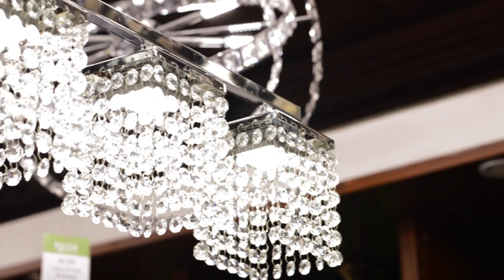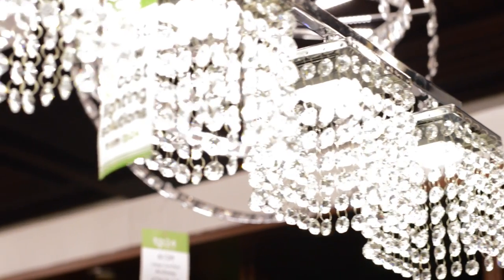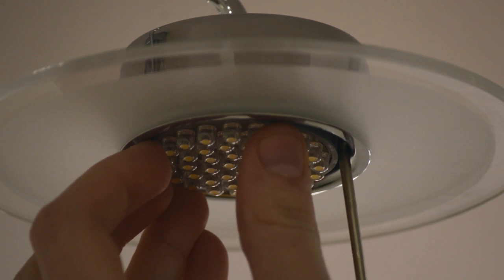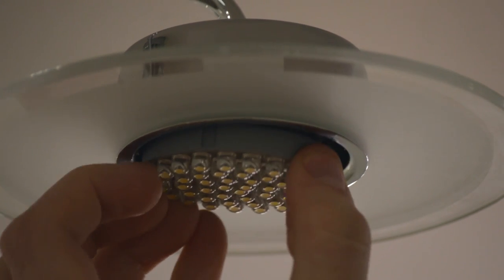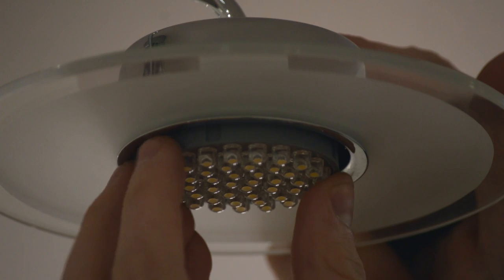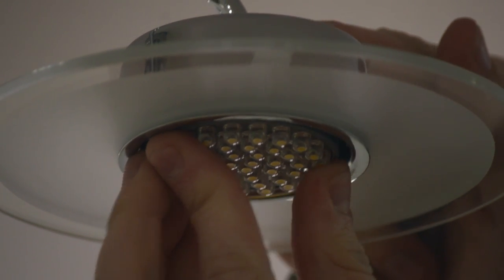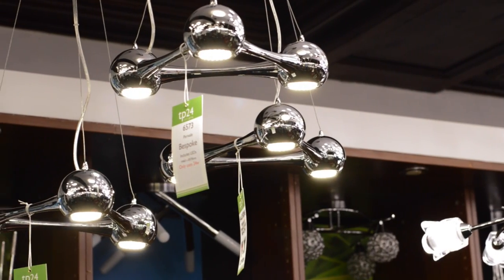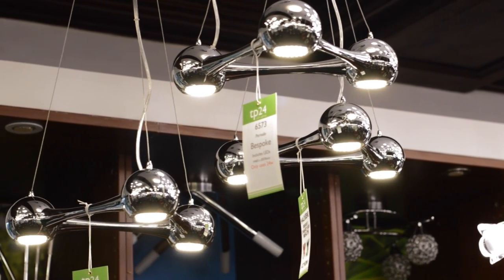G40 Replacement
Replacing a G40 bulb is quick and easy and hassle free. This video provides a simple demonstration for the easy removal of our bulbs from our fittings!